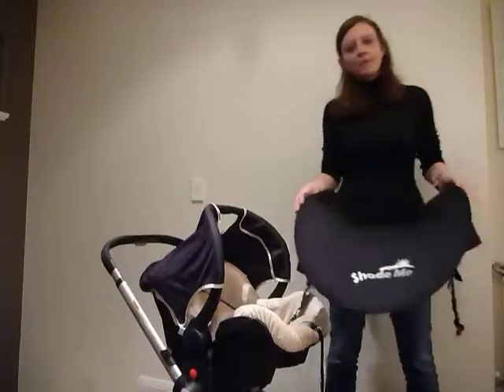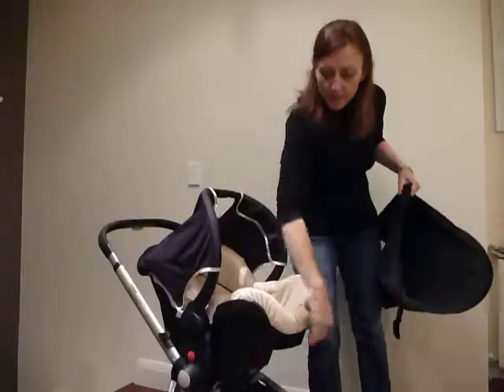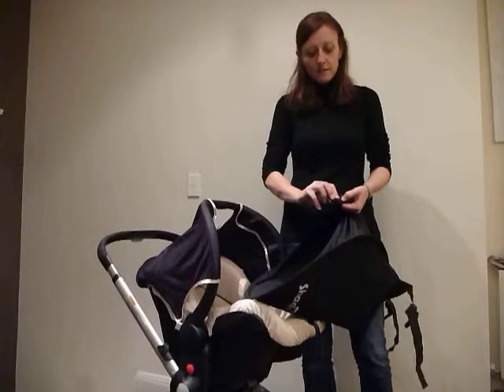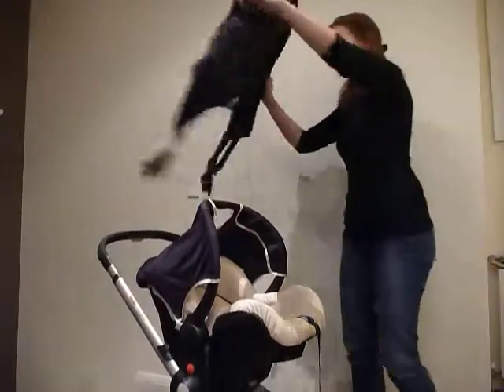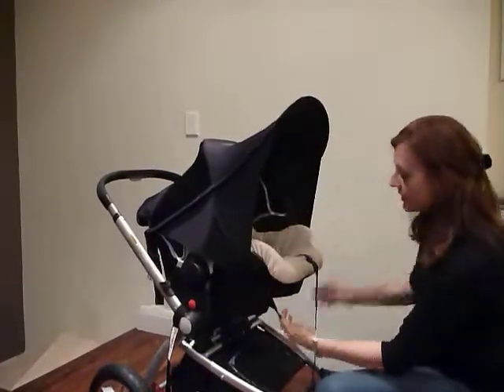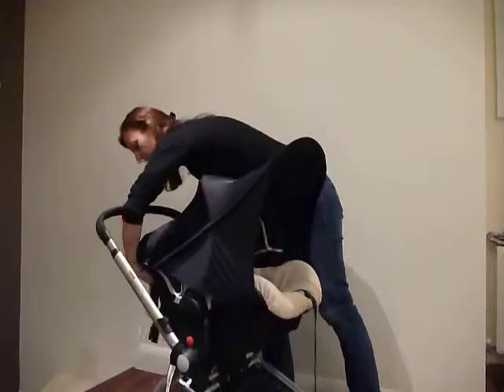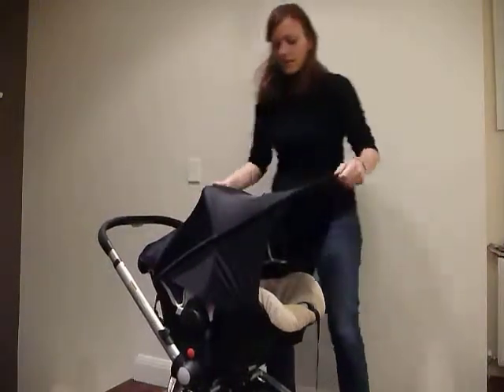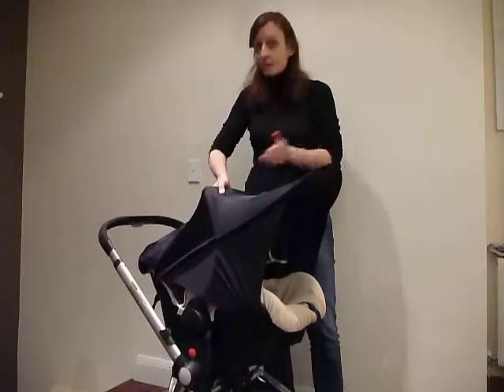ShadeMe Baby Sun Shade fitted to a CarSeat - protect your baby from the sun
This video shows you how to fit the ShadeMe Baby Sun Shade onto a 'bucket' style car seat on its wheeled frame, so that when out and about you can give your baby extra protection from the sun.